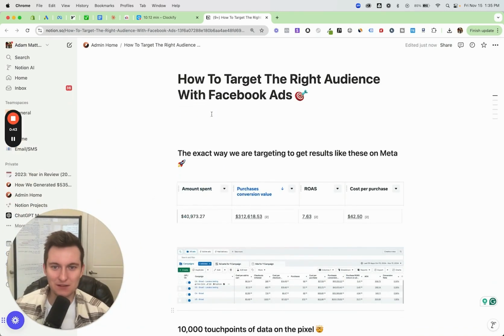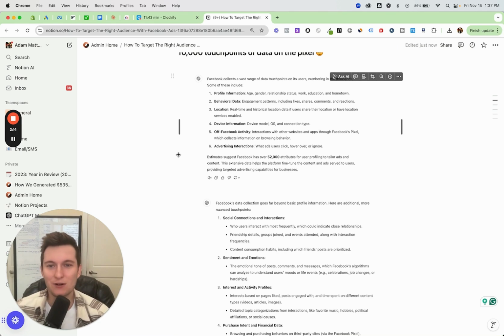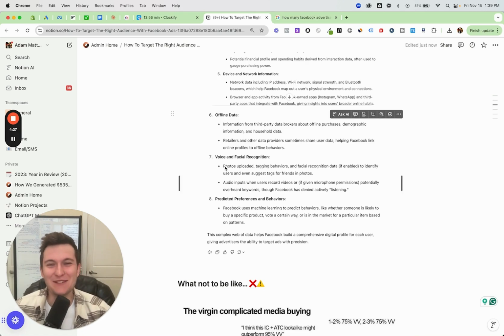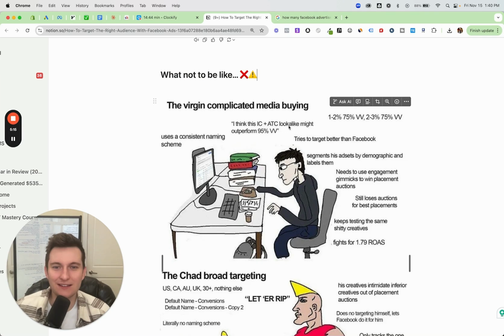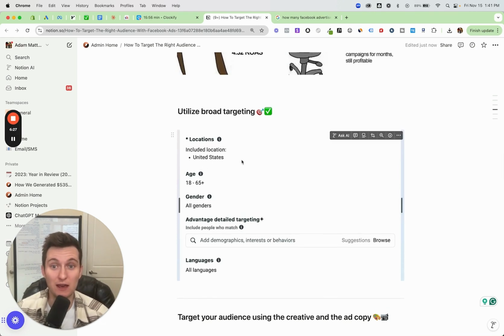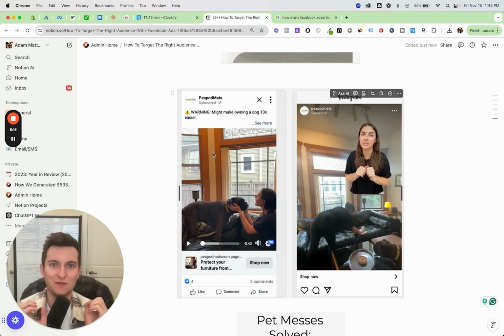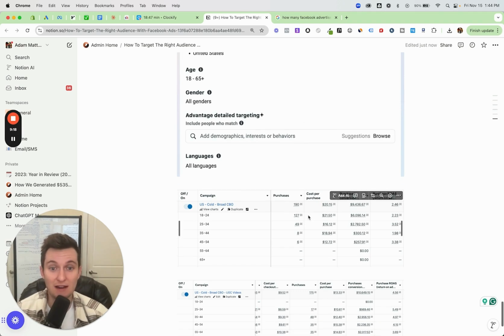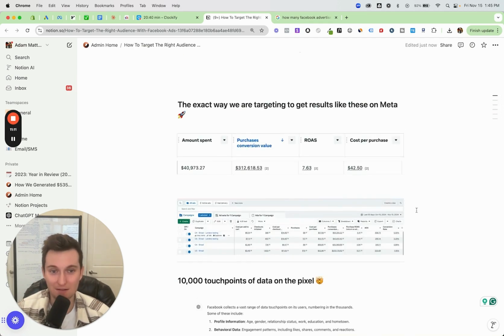How To Target The Right Audience With Facebook Ads